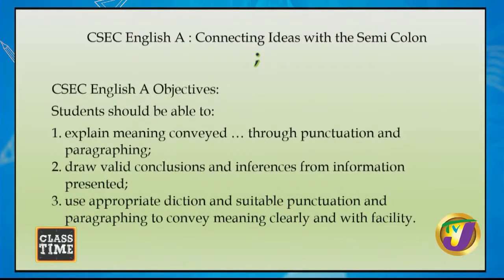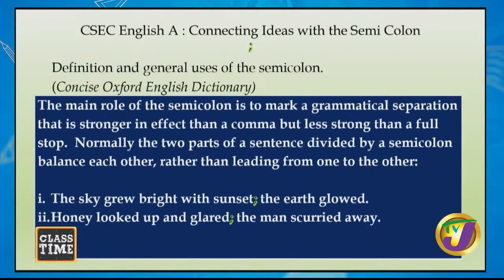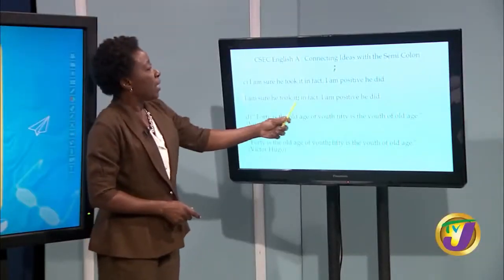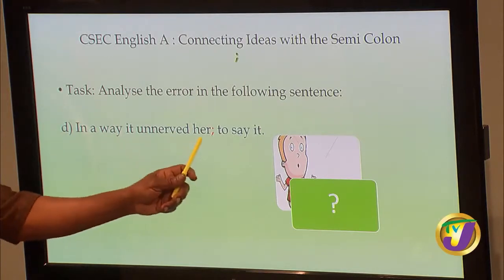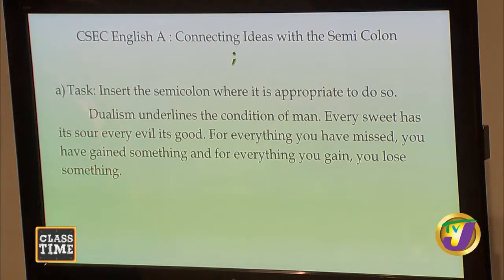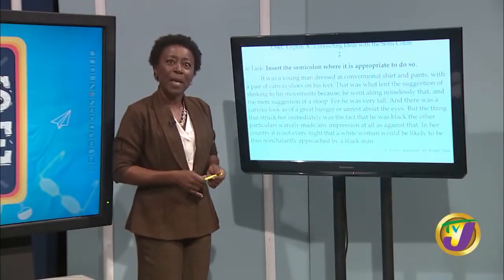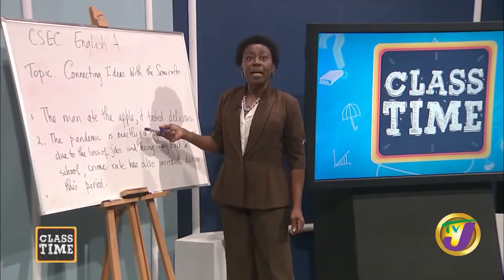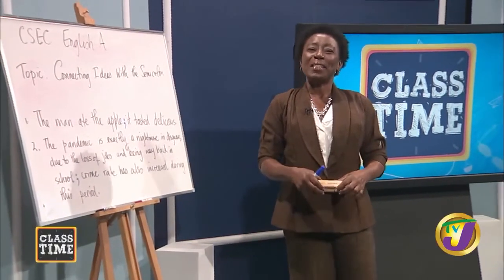CSEC English A Connecting Ideas with the Semi Colon